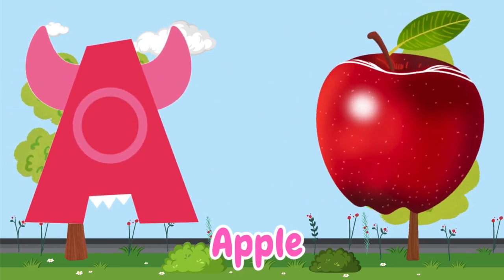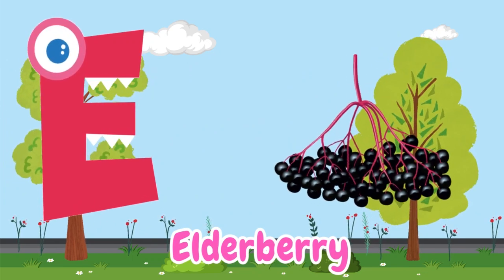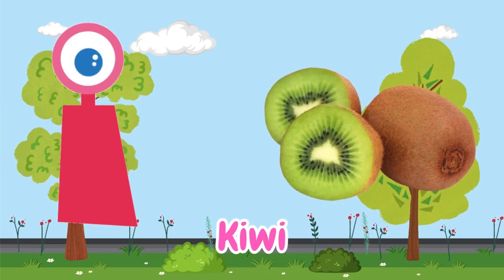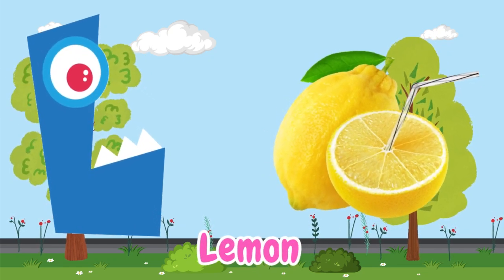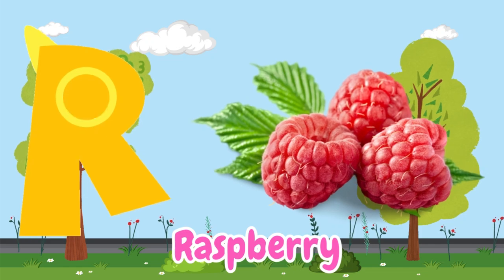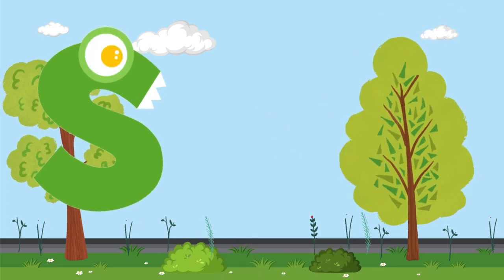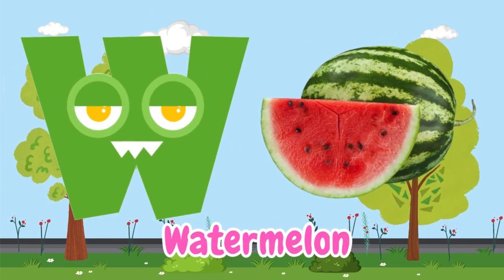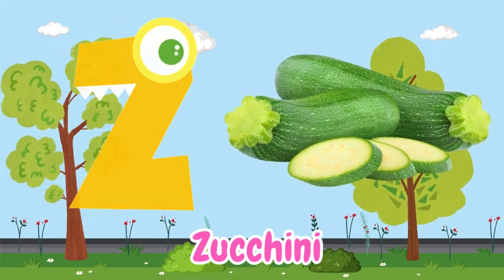Fun ABC Song | ABC Songs for Kids | Alphabet Learning for Toddlers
🎶✨ Fun ABC Song! Get ready to sing, dance, and learn with this exciting ABC Song for Kids! 🅰️🔤 This fun and engaging alphabet learning video is perfect for toddlers and preschoolers to learn letters, phonics, and pronunciation in a joyful way! 🎵🎨

🌟 What’s Inside?
✅ Catchy and fun ABC song 🎶
✅ Easy alphabet learning for toddlers 🅰️🔤
✅ Bright and colorful animations 🎨
✅ Perfect for kids, toddlers & preschoolers 👶✨